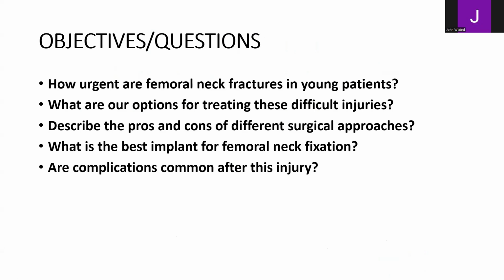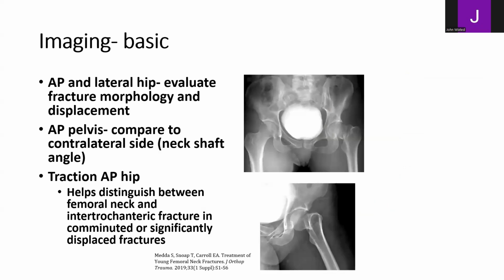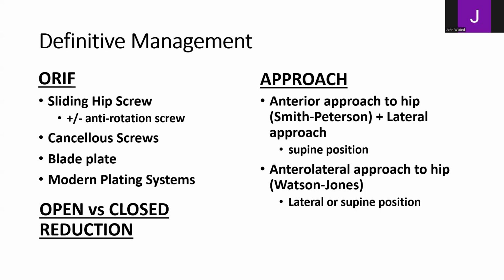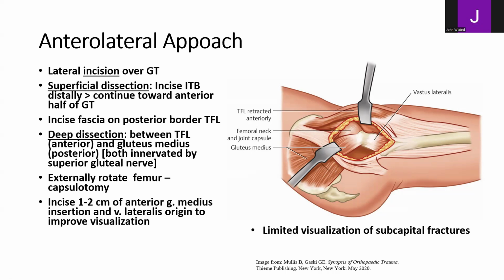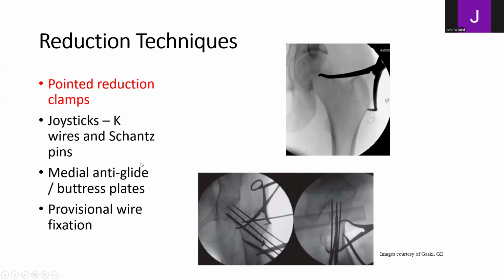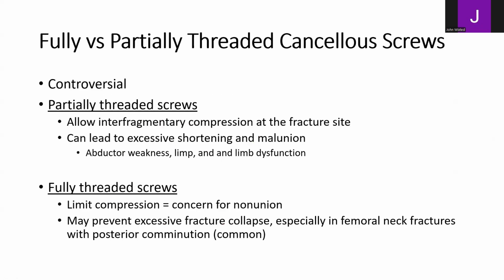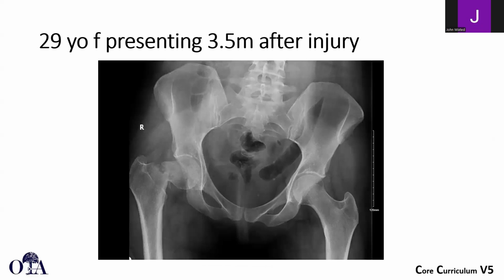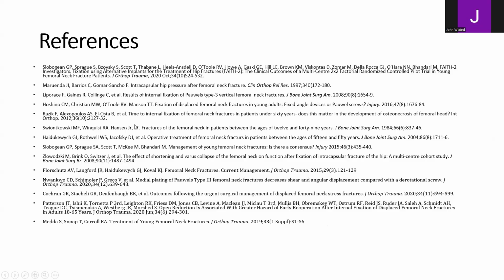Late Presenting Femoral Neck Fractures in Young Patients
Harvard Global Orthopaedics Collaborative
Lecturer: Dr. John J Wixted MD